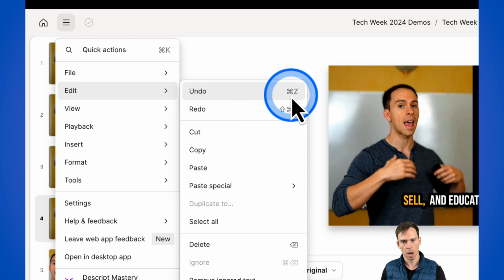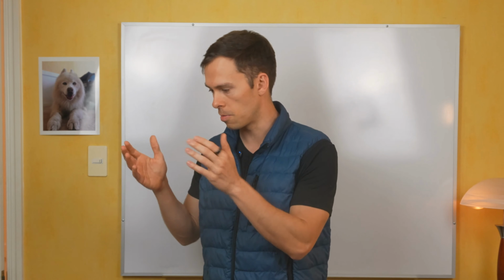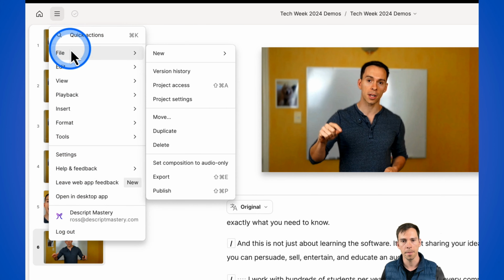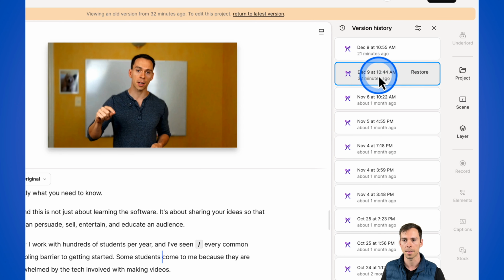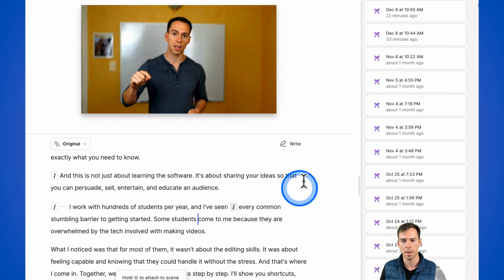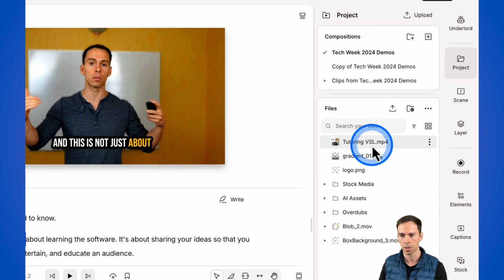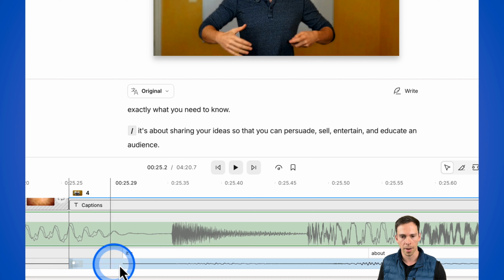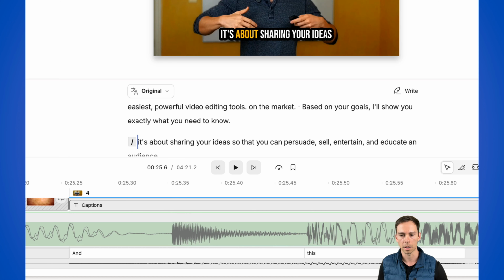Video Editing Is Stressful Until You Learn These 3 Tricks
00:00 Don't fear mistakes
00:26 Fixing your latest mistake
02:16 Restore to earlier versions
04:49 Descript never destroys your project